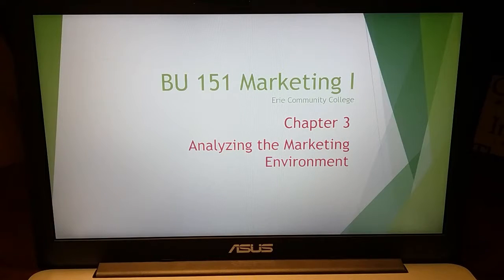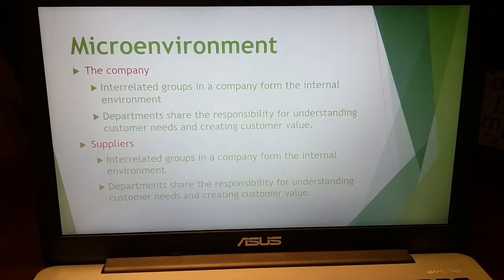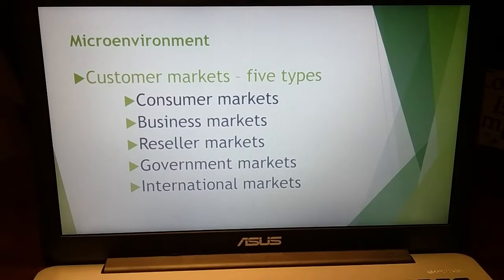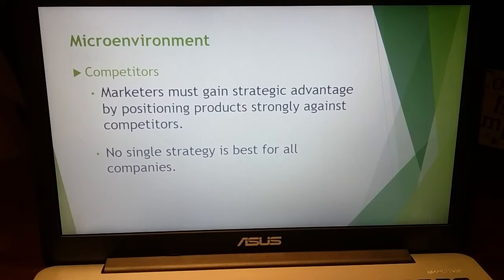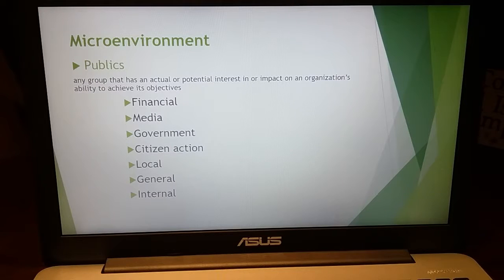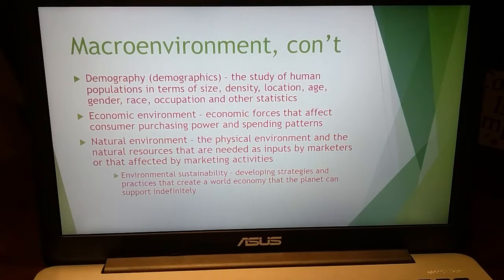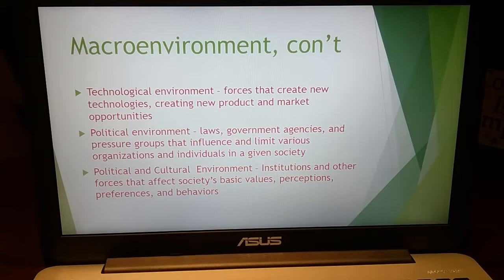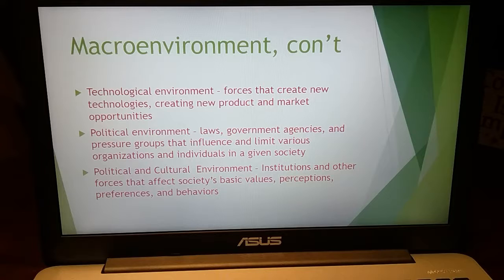BU 151 Chapter 3 Video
To be used as a companion to the notes posted